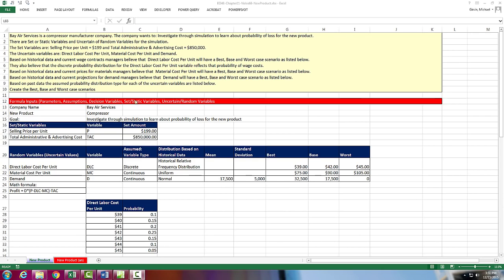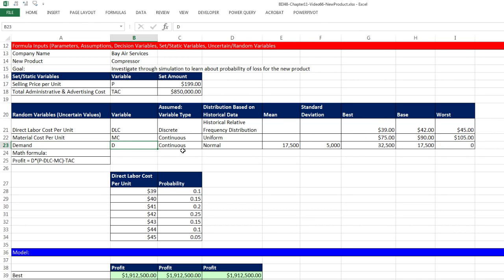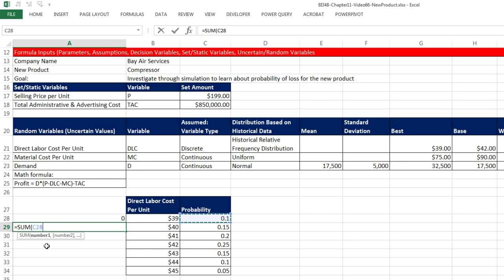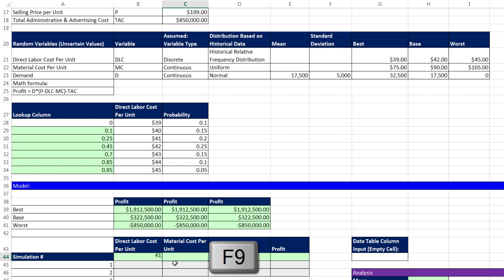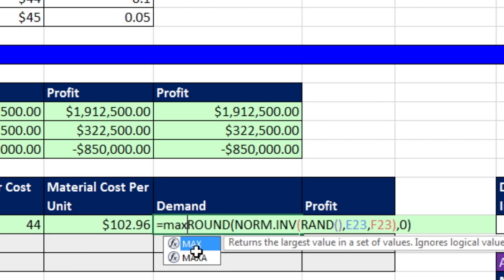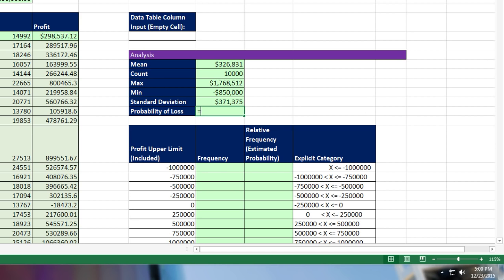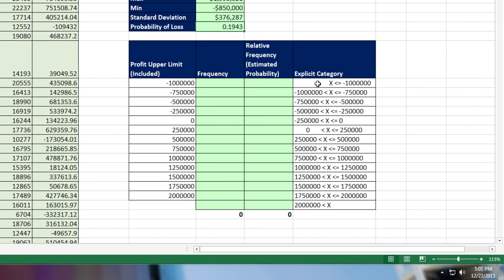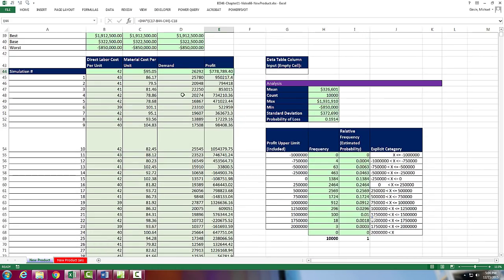Basic Excel Business Analytics #66: Monte Carlo Simulation for New Product, 3 Uncertain Variables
Learn how to create a Monte Carlo Simulation for a New Product Profitability based on three Random / Uncertain Variables. Direct Labor Cost Random Variable is based on a Relative Frequency Distribution based on past Accounting Data. The Direct Material Random Variable is based on a Uniform Distribution. The Demand Random Variable is based on a Normally Distributed Random Variable.
1) (00:13) Problem and variable introduction.
2) (04:38) Create Randomizing formula for Direct Labor Cost Random Variable is based on a Relative Frequency Distribution based on past Accounting Data. Use the RAND and LOOKUP Functions.
3) (07:50) Create Randomizing formula for Direct Material Random Variable is based on a Uniform Distribution. See the RANDBETWEEN function.
4) (08:48) Create Randomizing formula for Demand Random Variable is based on a Normally Distributed Random Variable. Use the RAND, NORM.INV, ROUND, and MAX functions.
5) (10:53) Create Profit Formula with Static and Uncertain Variables (Set and Random Variables).
6) (11:37) Create Simulation with the Data Table feature and an Empty Cell for the Column Input.
7) (13:40) Perform Analysis including creating a Relative Frequency Distribution to calculate Estimated Probabilities to aid in Decision Making.